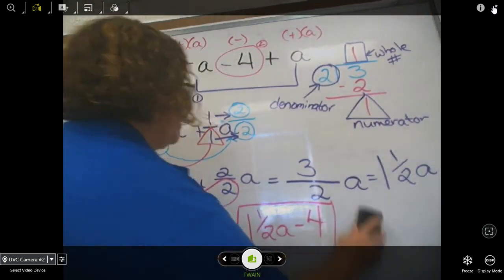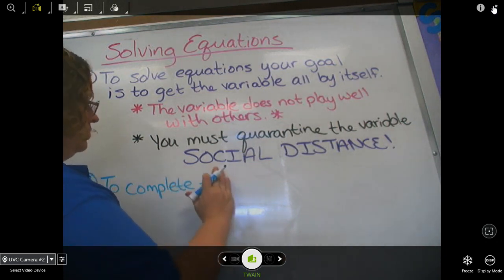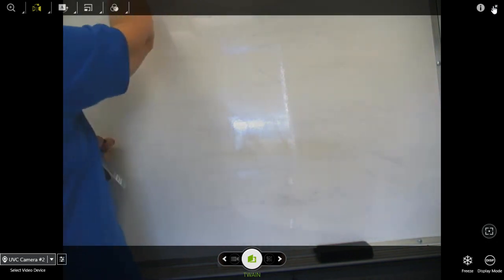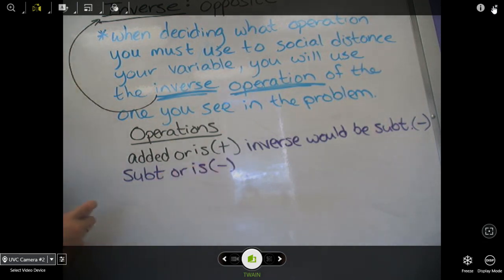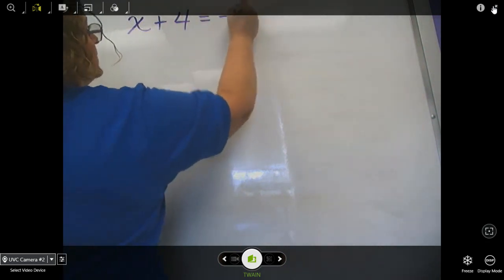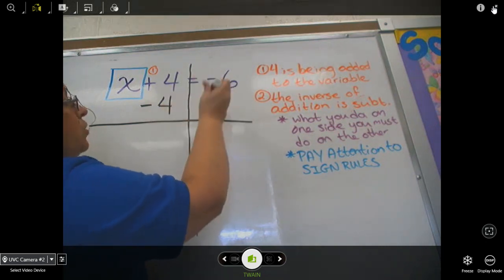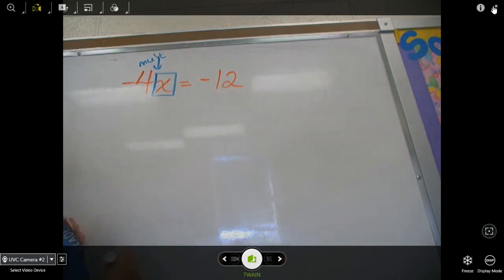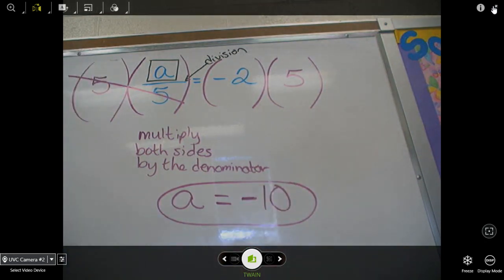Solving 1 Step Equations